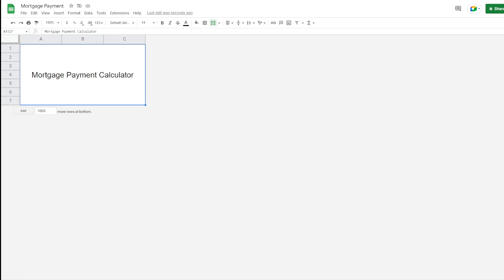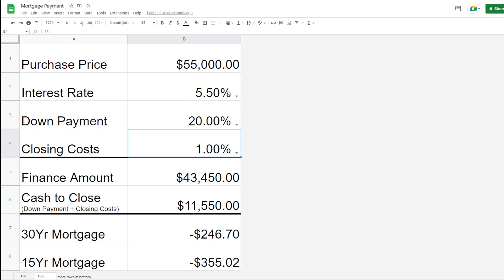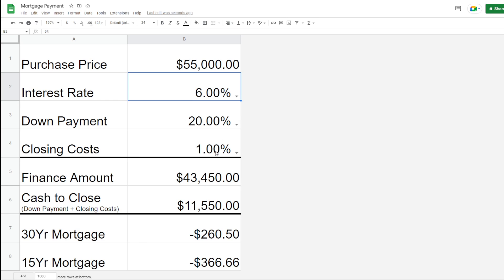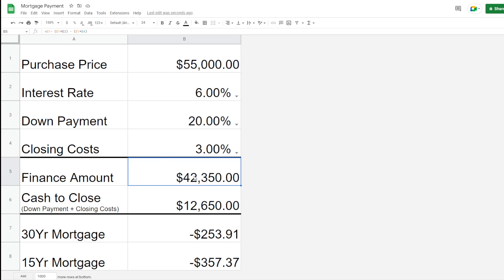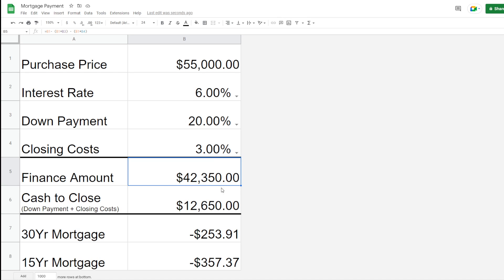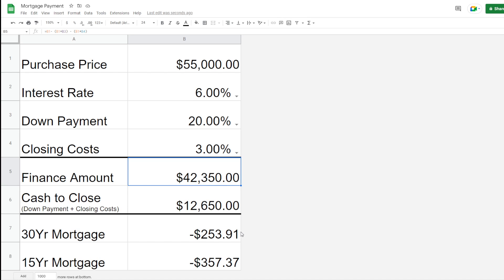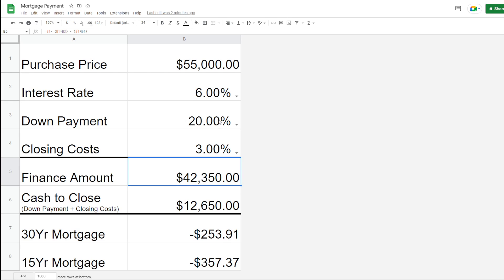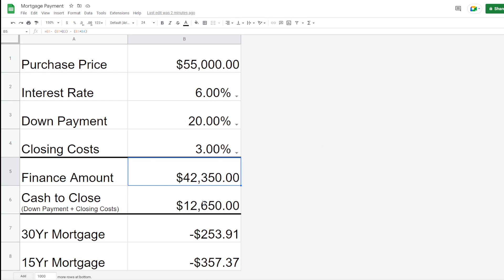HOW TO CALCULATE YOUR MORTGAGE PAYMENT FOR AN INVESTMENT PROPERTY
HOW TO CALCULATE YOUR MORTGAGE PAYMENT
Spreadsheet Link:

In this video, we discuss how you can calculate your mortgage payment. The calculator does not include all fees that may incur with starting a mortgage. It will depend on your lender for specific mortgage loan costs.